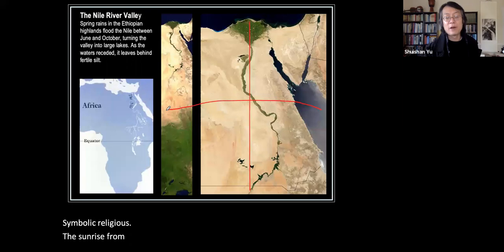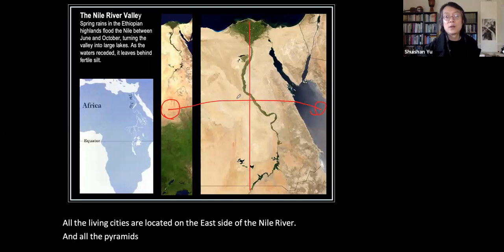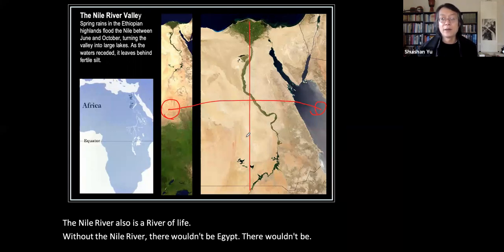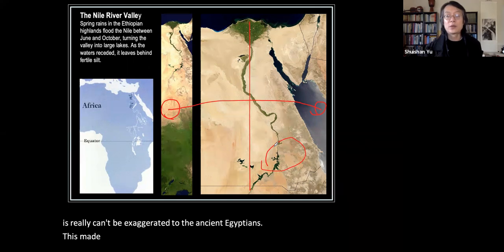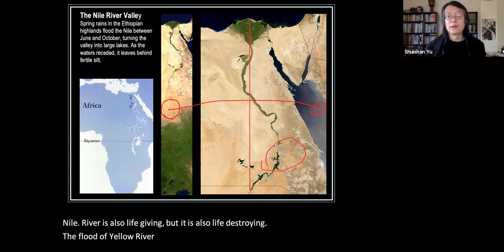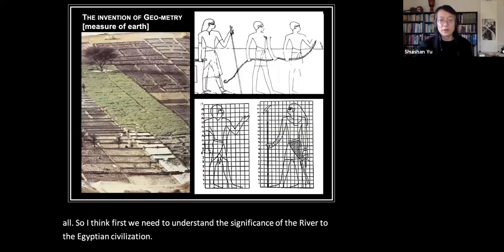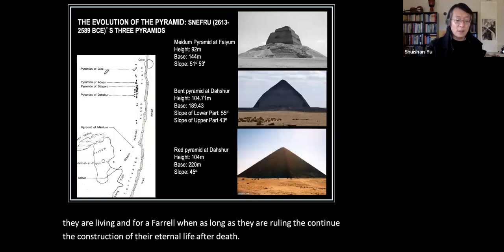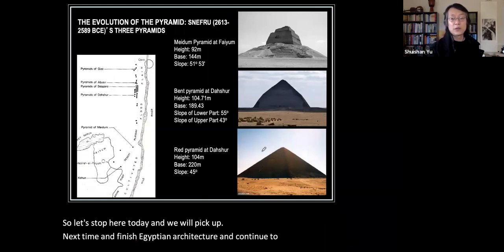4-1 To Serve Afterlife: Stone Monuments of Ancient Egypt 建築大歷史 Global Architectural History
First part of the lecture “To Serve Afterlife: Stone Monuments of Ancient Egypt” 向死而生：古埃及的石頭紀念碑 in 于水山建築大歷史 Global Architectural History by Prof. Shuishan Yu.